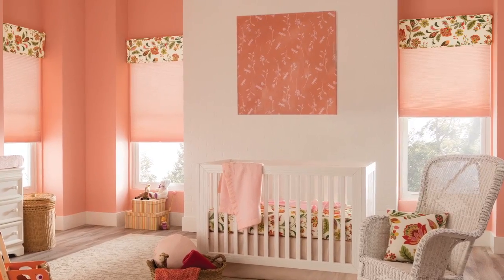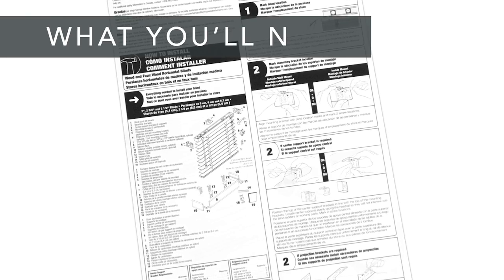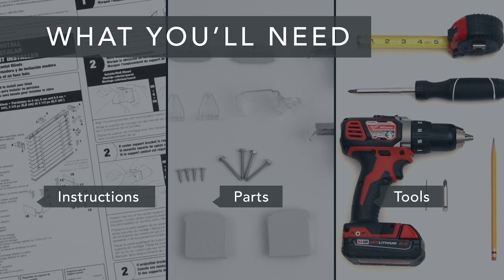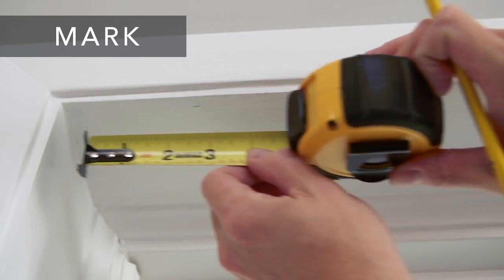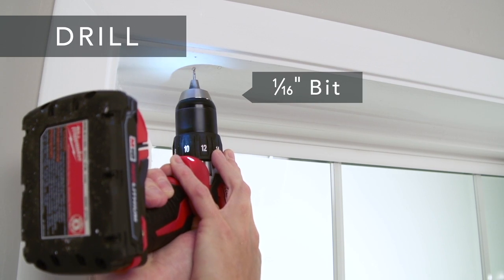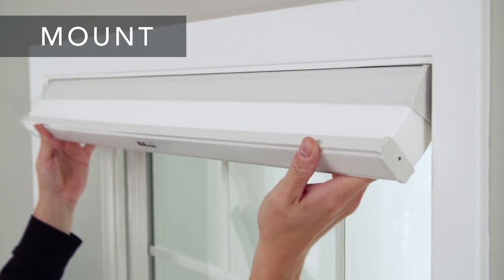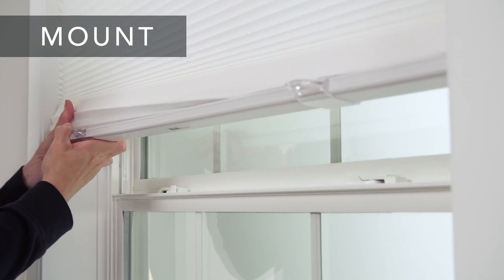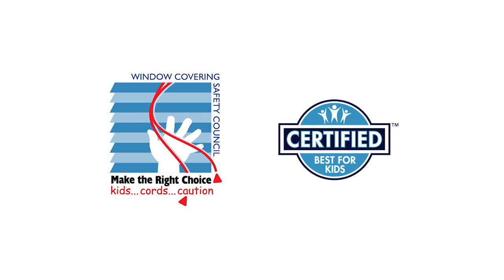How to Install Cordless Cellular Shades